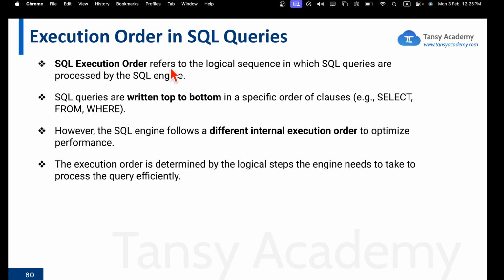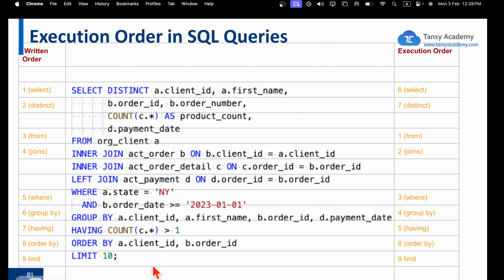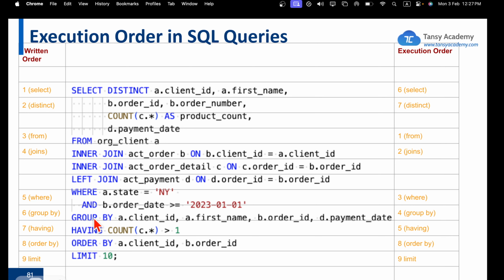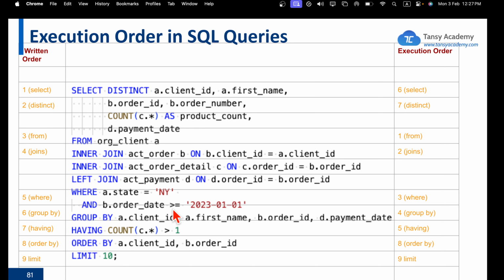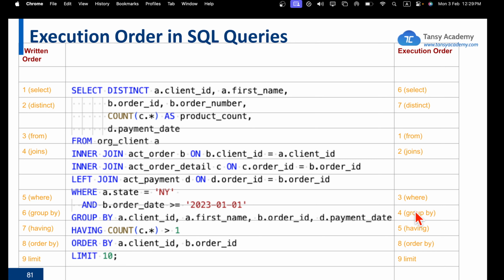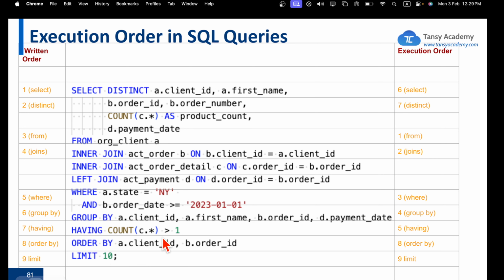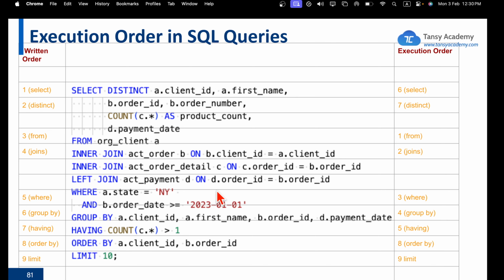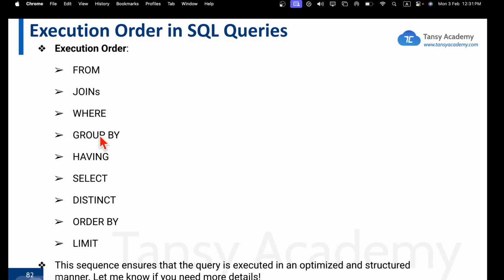Tansy SQL Course | SQL Execution Order | Chapter 7 | Lesson 38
SQL queries execute in a logical sequence starting with the `FROM` clause to identify the data source and apply joins if needed. Next, the `WHERE` clause filters the rows based on specified conditions, followed by `GROUP BY` to organize data into groups for aggregation. The `HAVING` clause then filters these grouped results, after which the `SELECT` clause retrieves the desired columns or expressions. Finally, the `ORDER BY` clause sorts the output, and `LIMIT` or `OFFSET` restricts the number of rows returned.